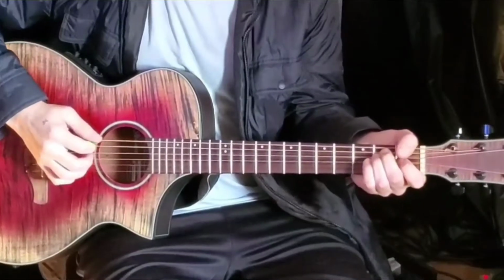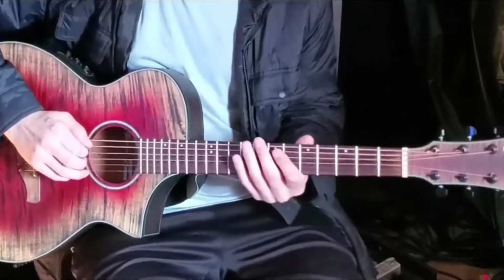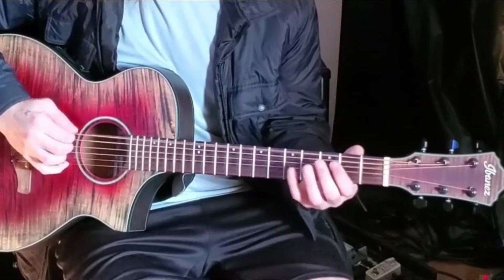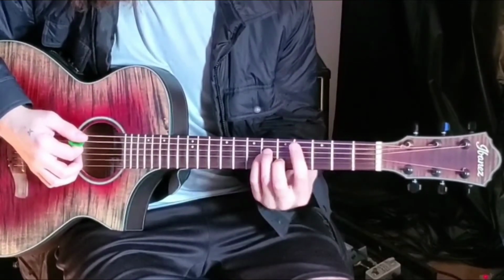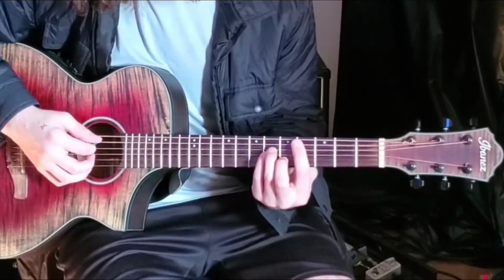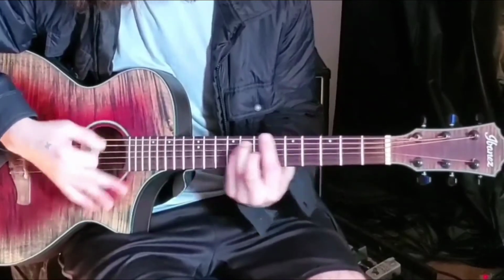Guitar Licks & Tricks- King Of The Hill Lesson!